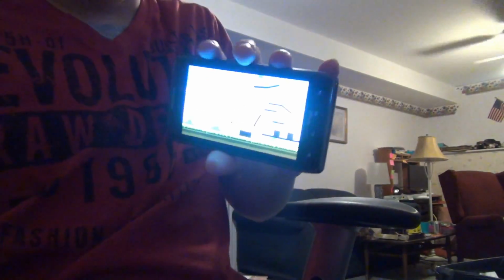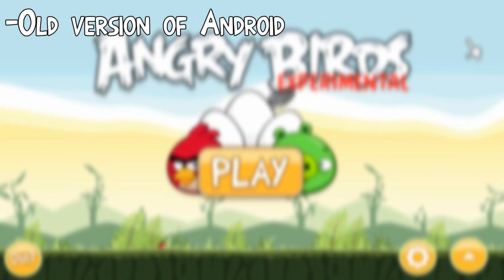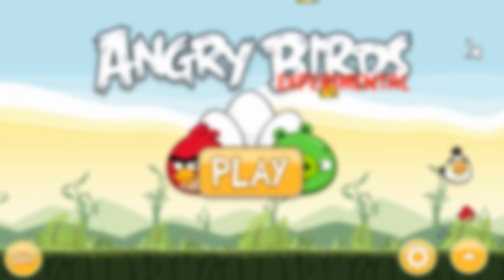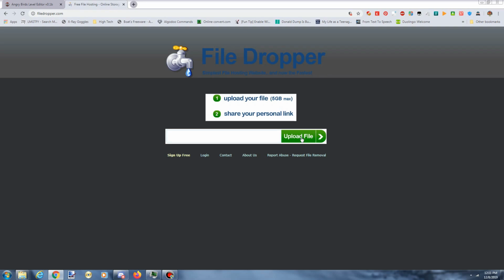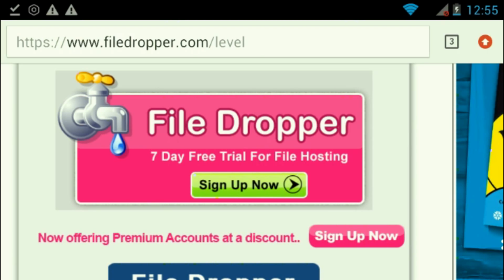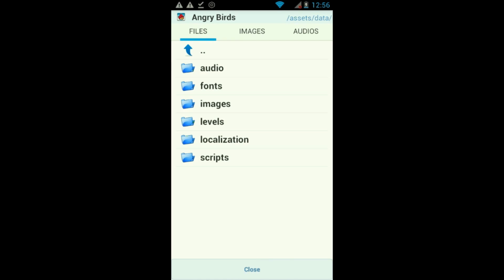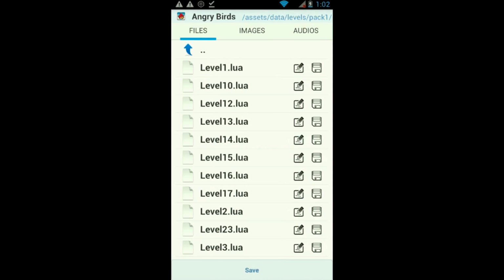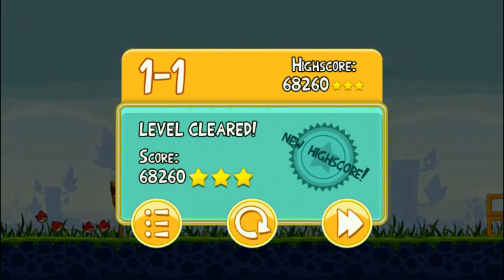How to get Angry Birds custom levels for mobile!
Apk Editor:
shorturl.at/hjvGH
My custom levels (Please try them ;3):
If you're looking for "highscores.lua" open explorer and type %appdata%\Rovio\Angry Birds in the address bar
I wonder why at 3:14 my timelapse just went back in time